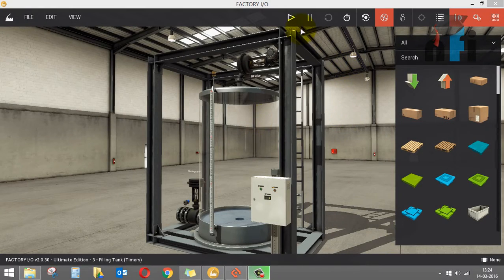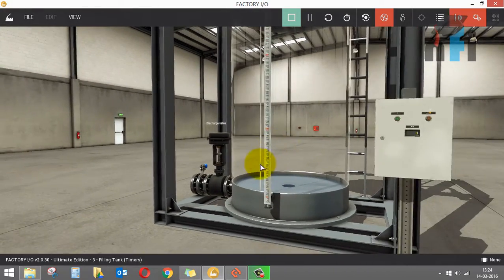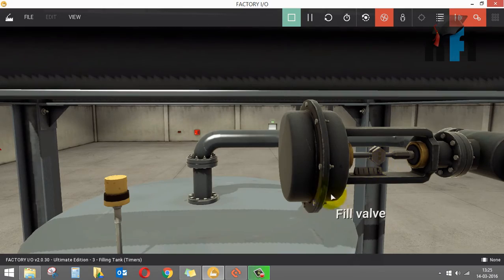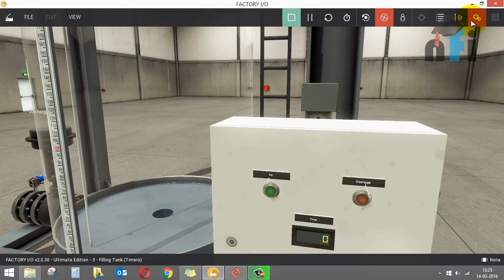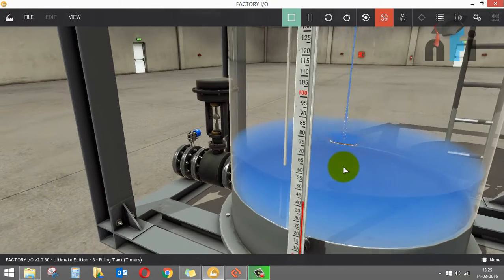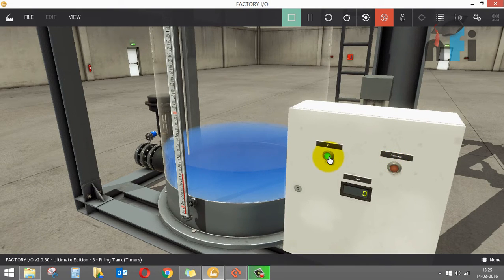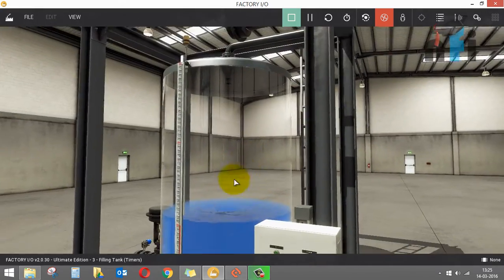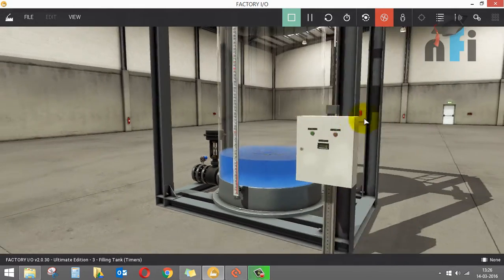Factory Automation- Liquid Level Control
Cheers,
Rajvir Singh